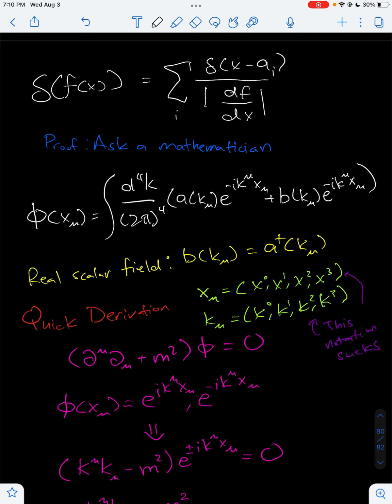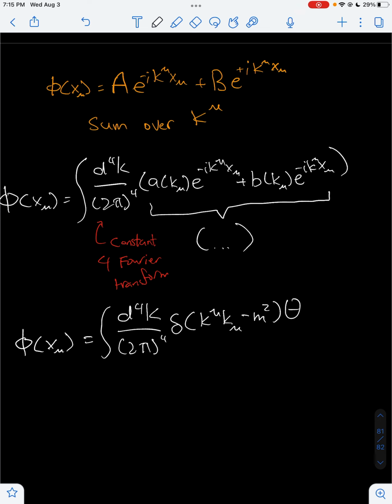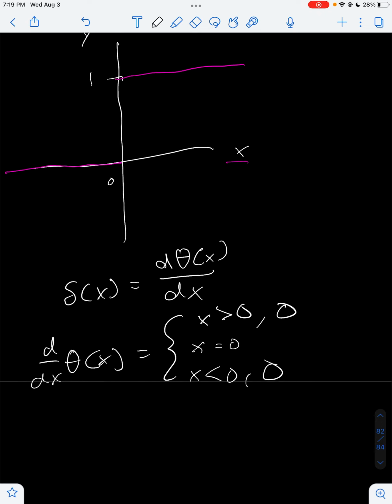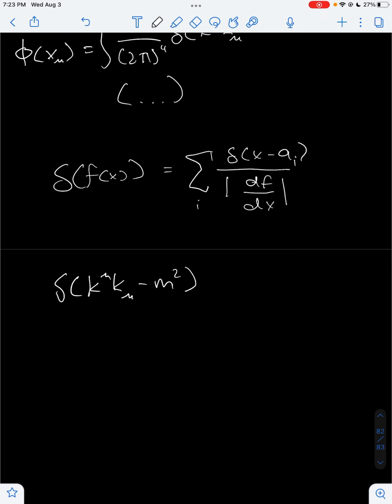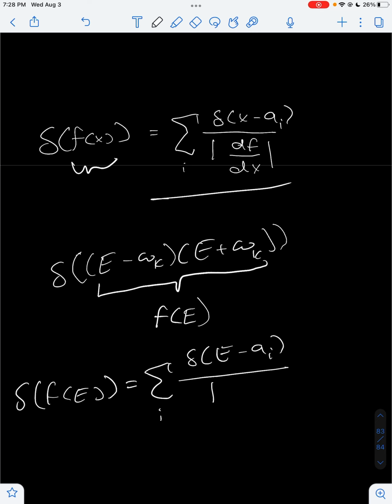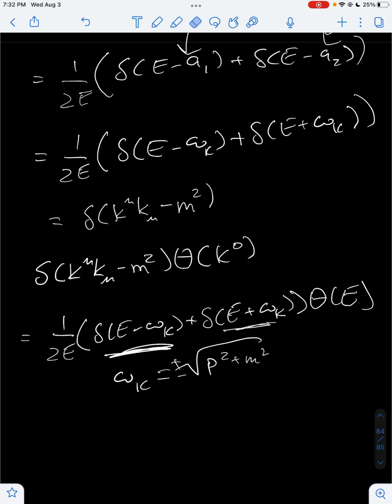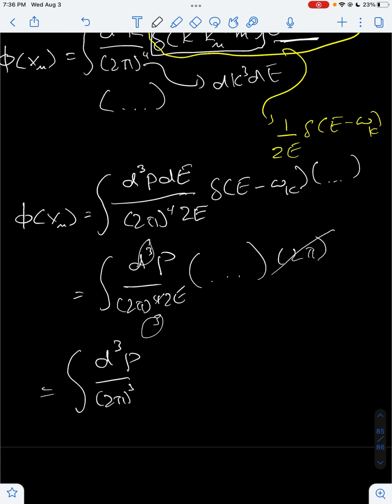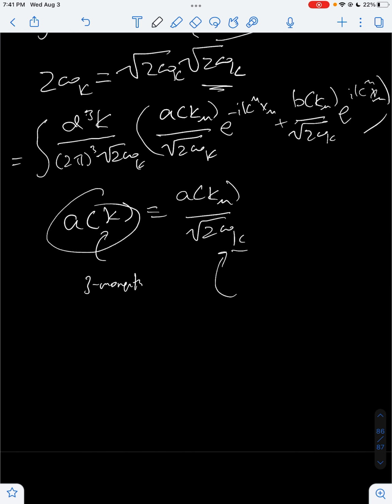Solution to Klein Gordon equation II (Quantum Field Theory 1o)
The exponential next to b(k) should be positive not negative